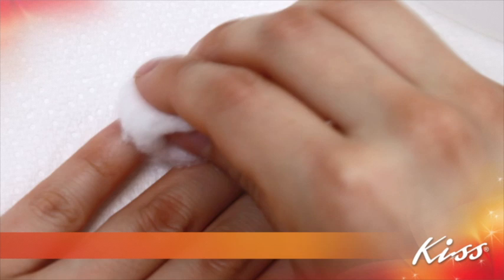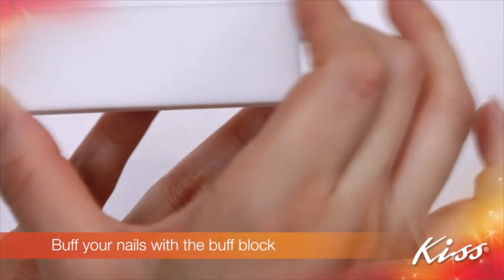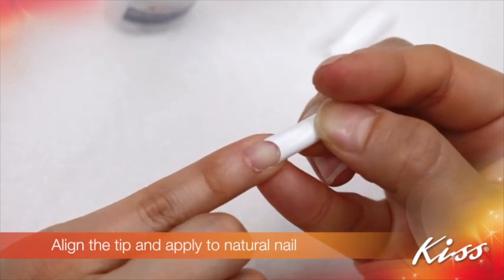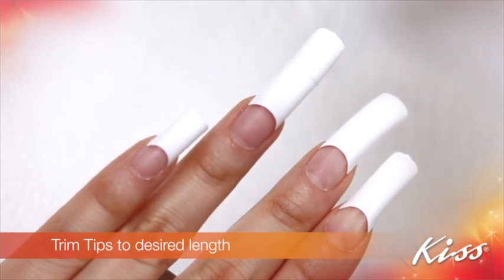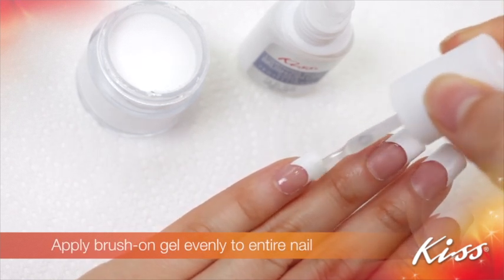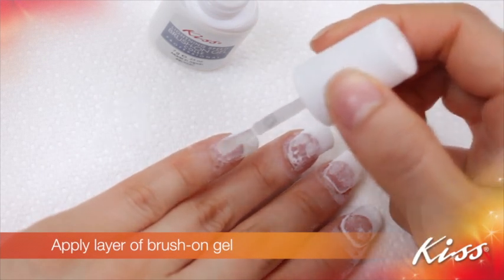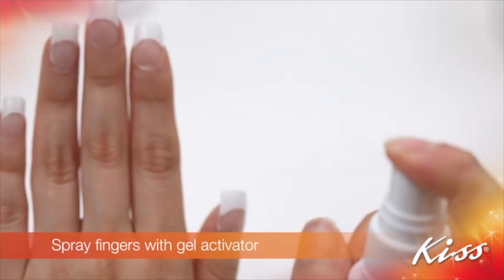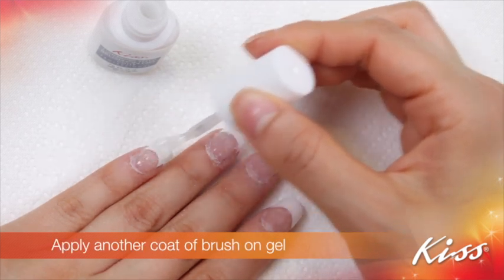KISS Nail Design Tutorial: Dip Powder Nails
With the Dip Powder Nail kit by KISS, there is an easy way to have perfectly dipped nails from the comfort of home. This video shows a step by step process on how to do dip nails at home and how to use all the products included in the kit. The salon nail dip kit comes complete with everything you need for a stunning dip manicure:
‣ Base Gel, Top Gel, Color dip powder
‣ Dip tray, Sponge Nail file
‣ Buffer, Manicure stick
‣ Gel brush
Create your salon quality dip powder manicure with ease!